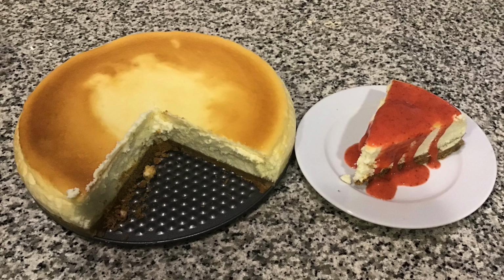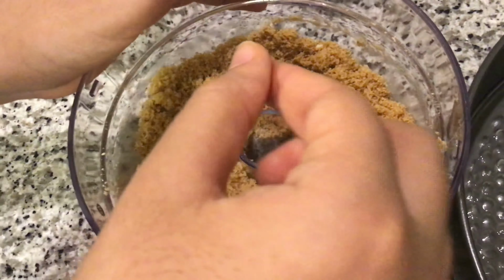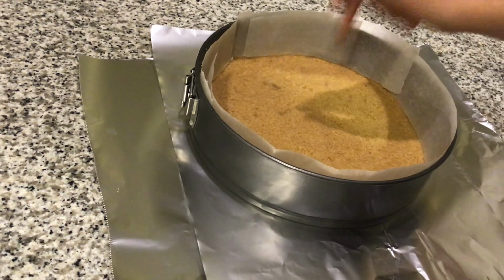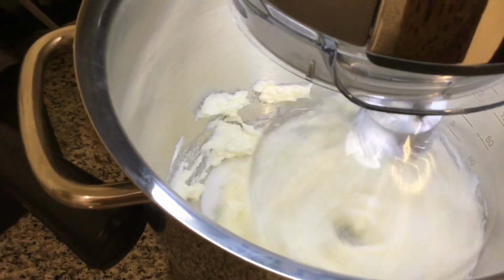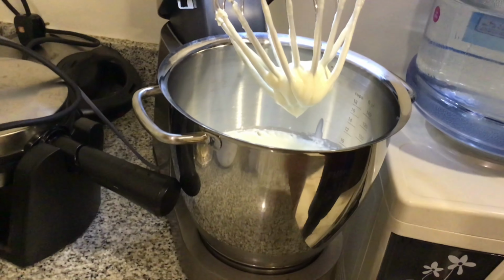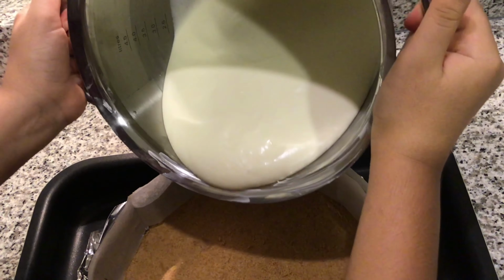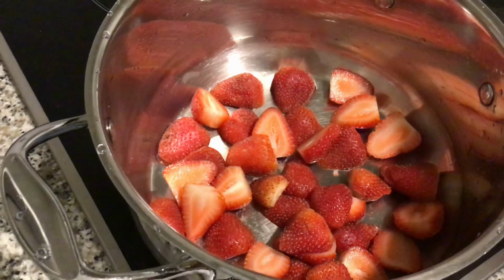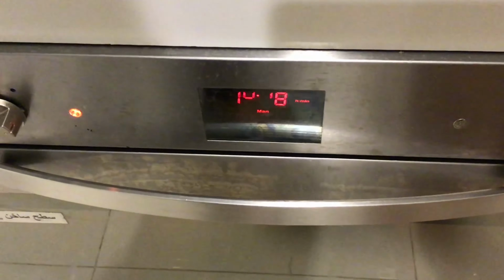How To Make New York Cheescake “really Tasty”